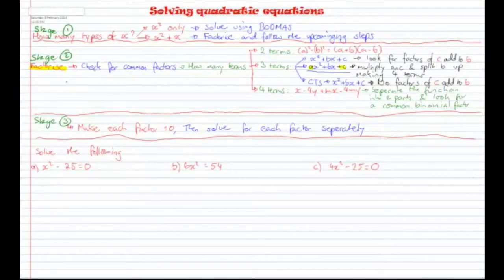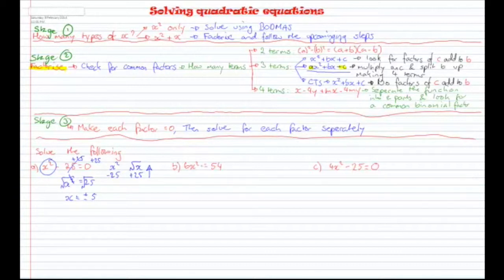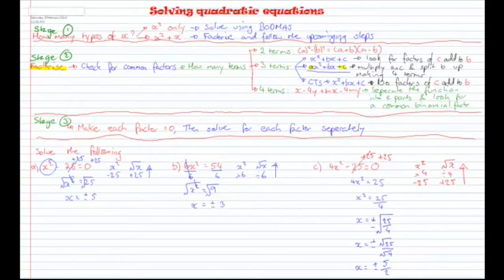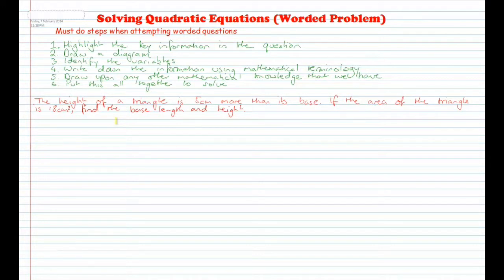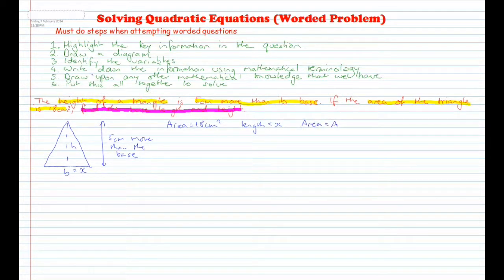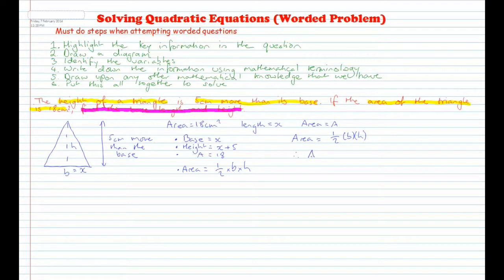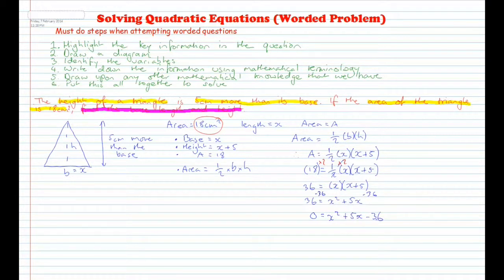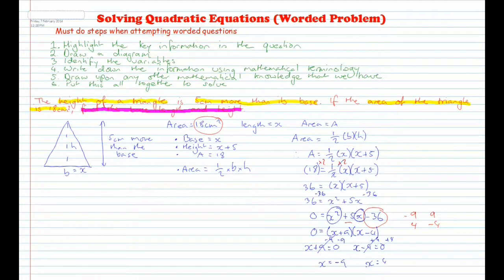2E Solving quadratic equations part 3